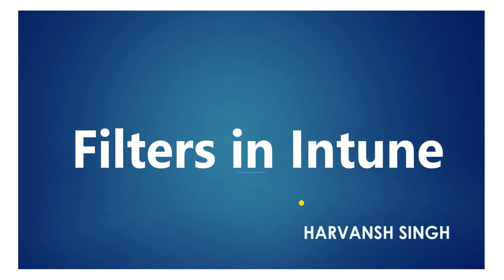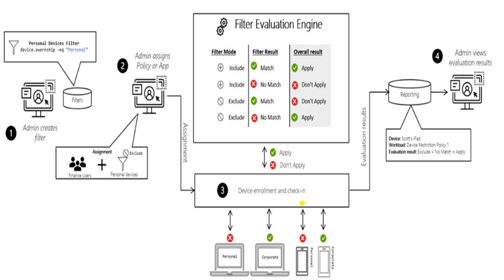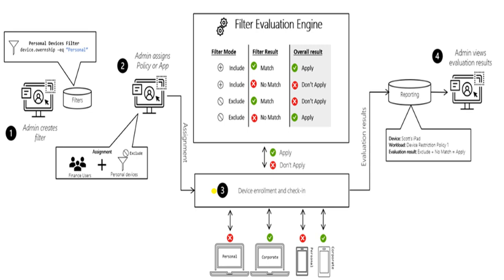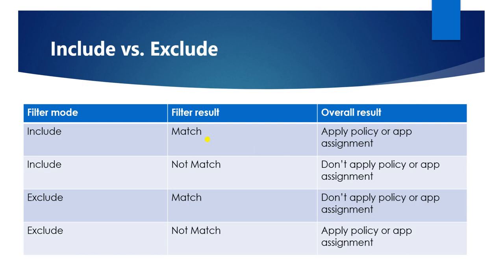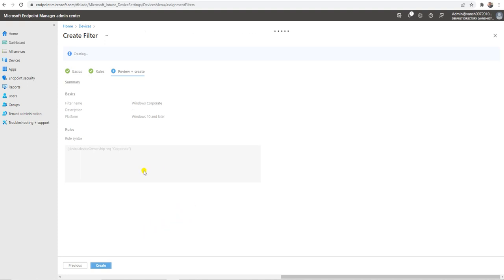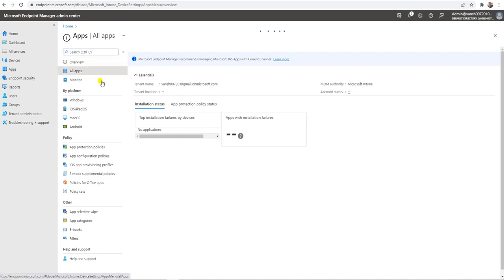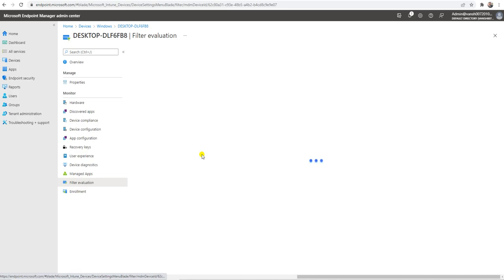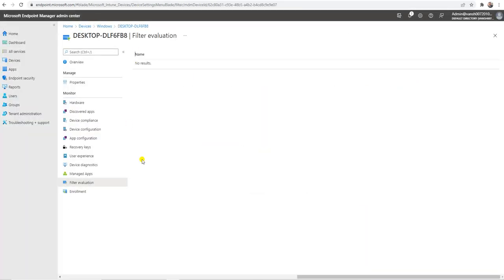Intune Tutorial 33 - Filters in Intune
How to create Filters in Intune.